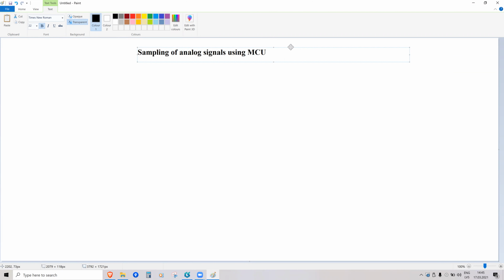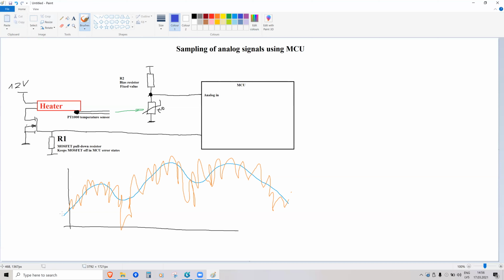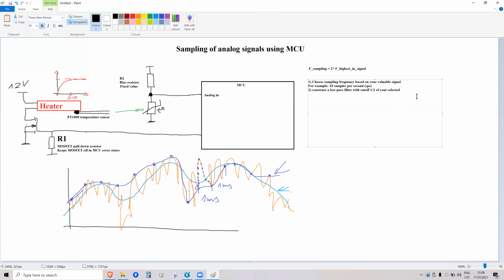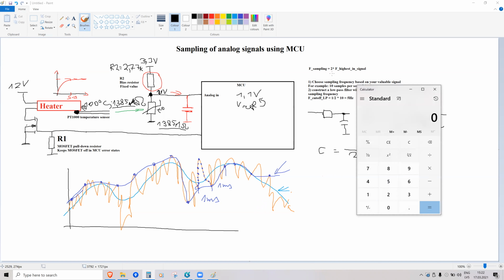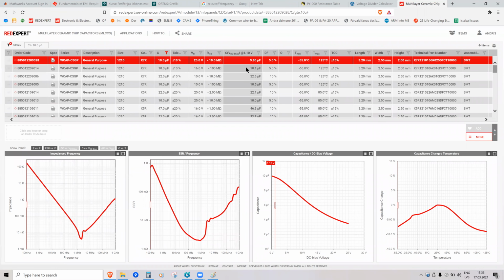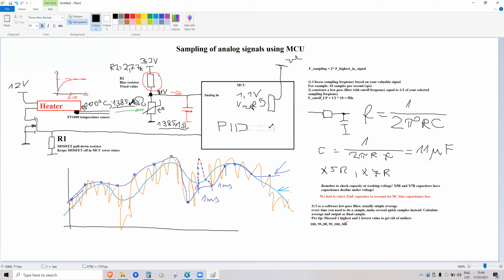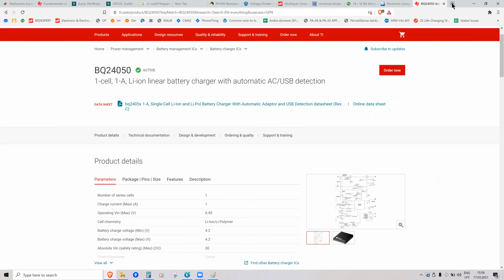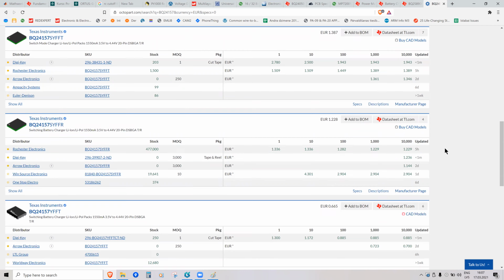Peripherals in Modern Embedded Systems. Lesson 7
Analog signal filtering and sampling, reference selection, oversampling, averaging, and outlier removal. With a practical example.